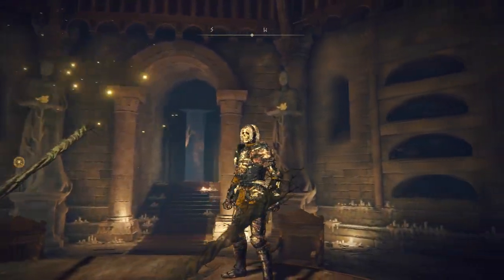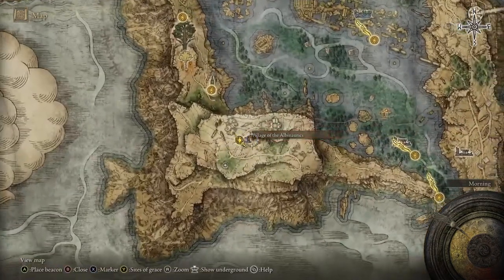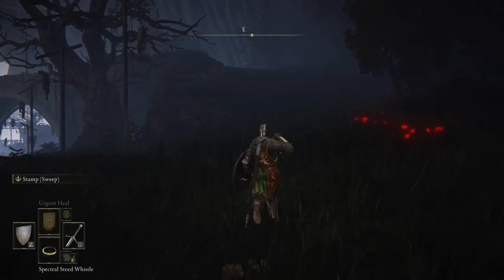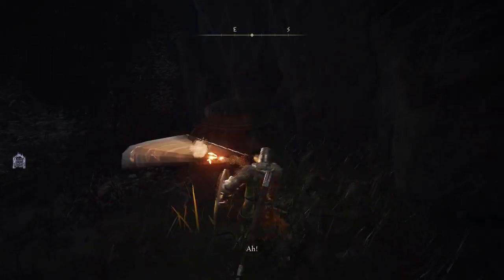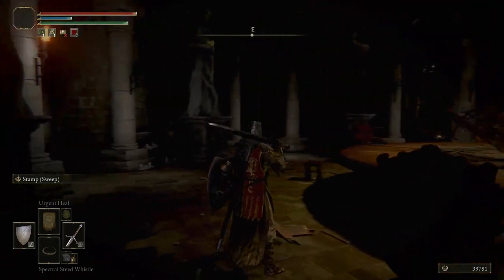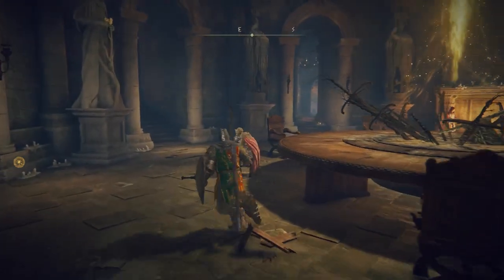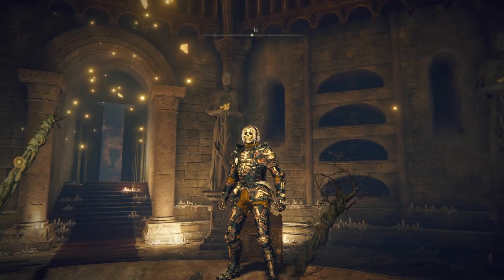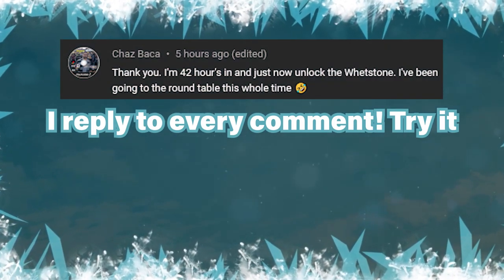How to get the Royal Remains Armor Set | Early Game Best Looking Armor ► Elden Ring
This is how to one of the best looking armor sets in Elden Ring. This armor set is called the Royal Remains and is really easy to get.